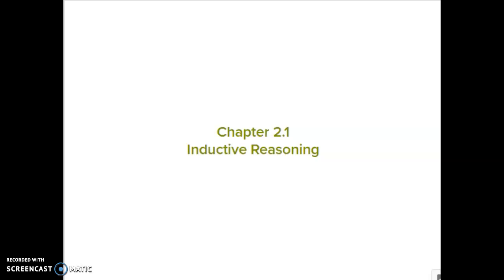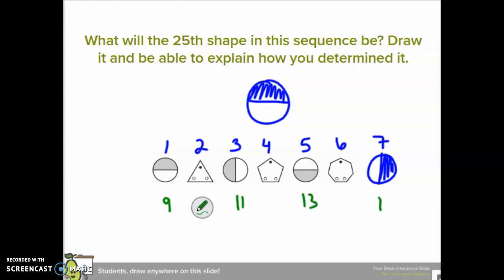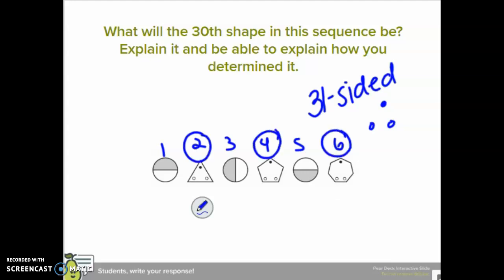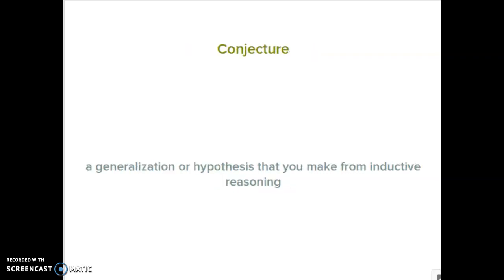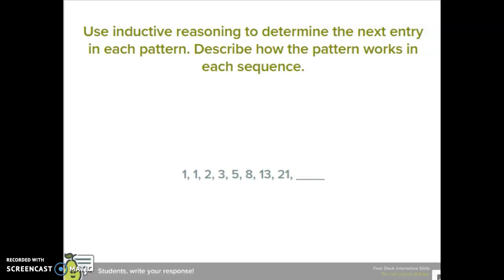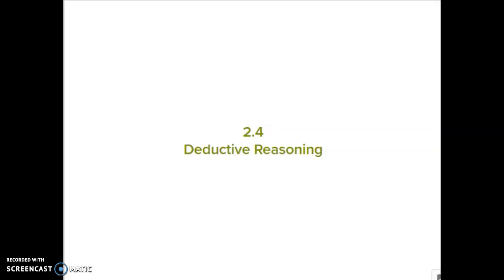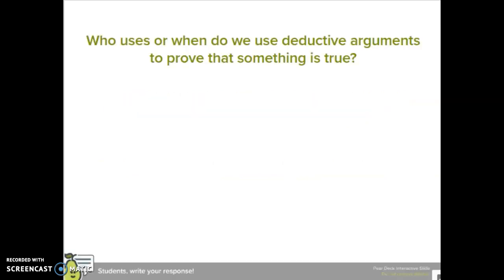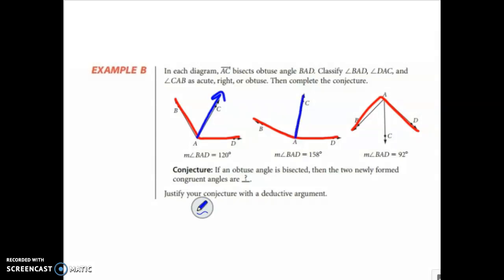Geometry Inductive & Deductive Reasoning